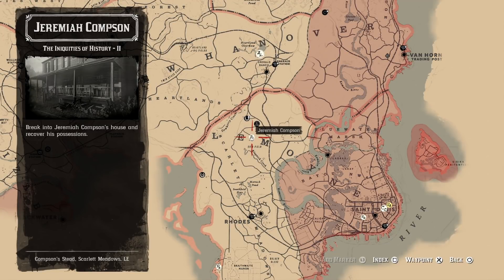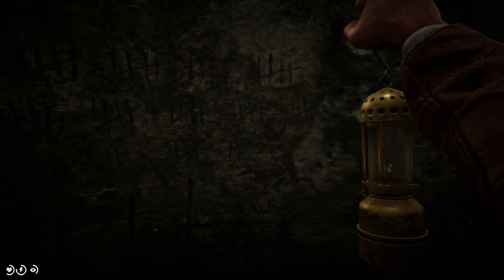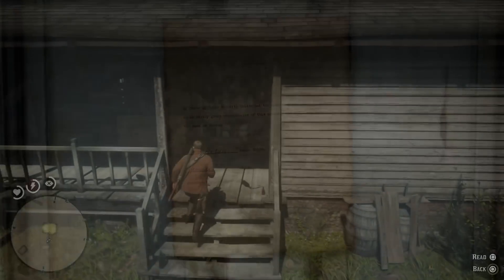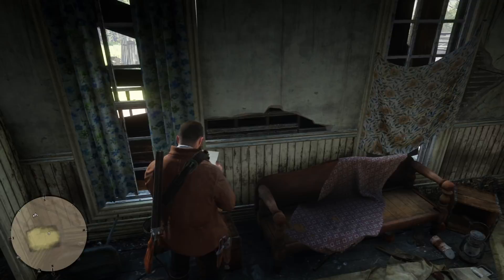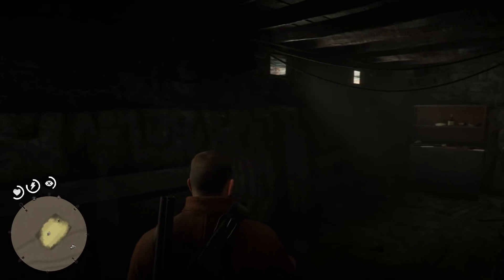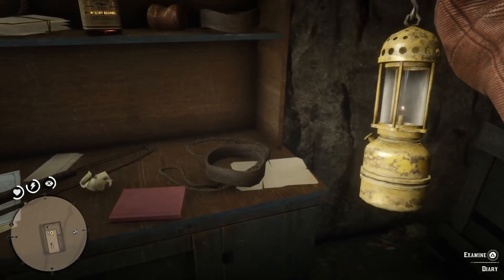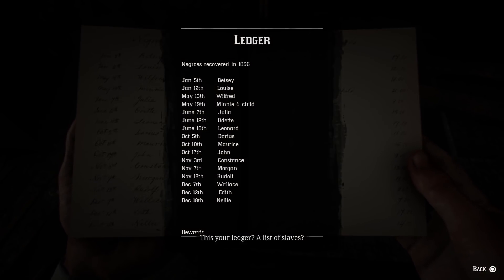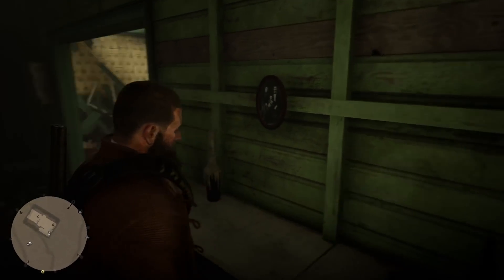Red Dead Redemption 2 WELL WRITING Mystery SOLVED!! (All Details)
WELCOME TO THE PREMIER GAMING NETWORK

"Here is a in depth look at the well in Lemoyne. The writing has not been explained, only guesses. The house itself is part of a side mission. Let's take a look at all the evidence.